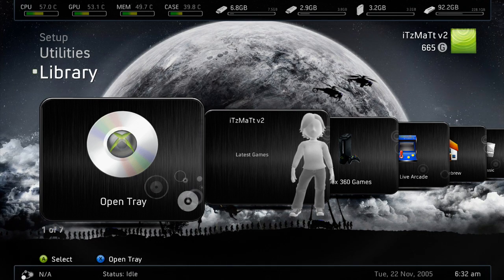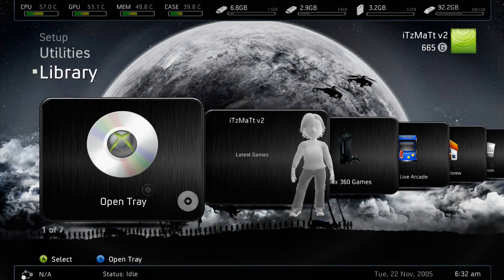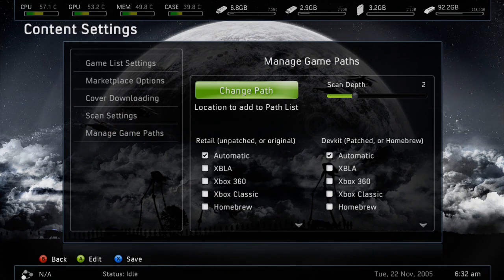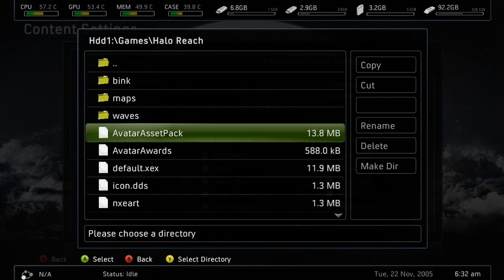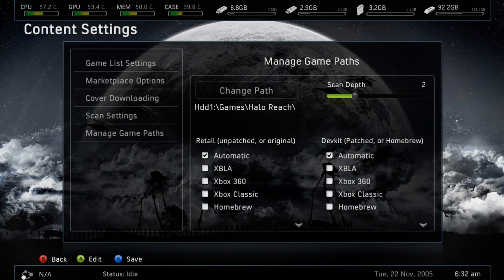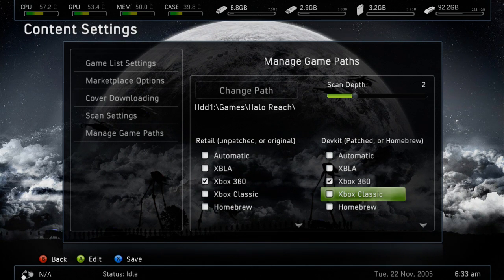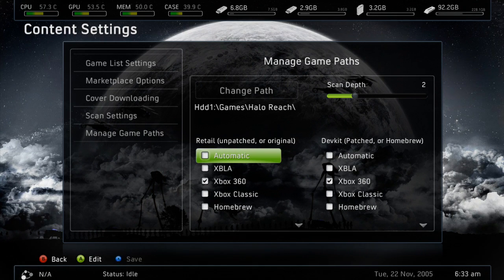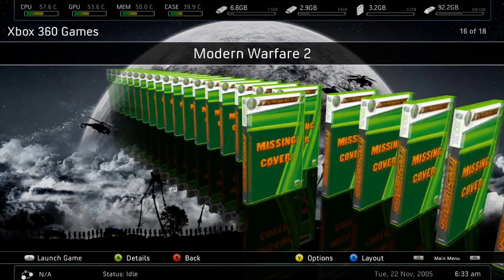How to Get Games to Show Up on FSD 3 (RGH/JTAG)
↓Click to Expand for Links and More Information↓

NOTE: You WILL need a RGH Xbox 360, or a Jtag Xbox 360 as well as XeXMenu and FreeStyleDash installed. If you do not have one or XeXMenu and FreeStyleDash installed than this WILL NOT WORK! A link with my video on how to get XeXMenu and FreeStyleDash is below under Video Links.

Here in this tutorial for you guys, I will be showing you how you can open games or get them to show up on your RGH/Jtag Xbox 360.

If you have taken the time to open this to either read the description, get free iTunes and Amazon cards, get my social links, visit my website, download the apps or products used in the video, or any other reason. I thank you! You are the real MVP!